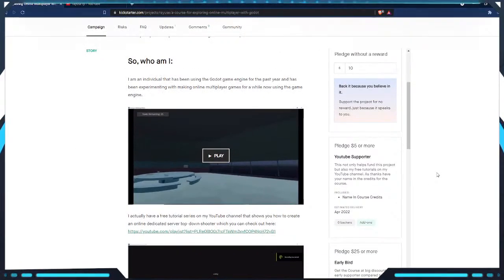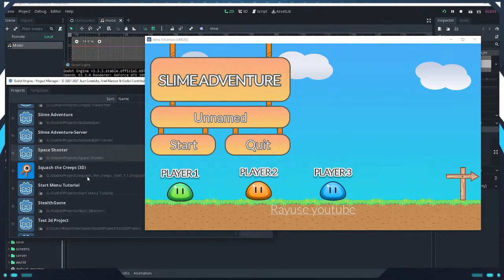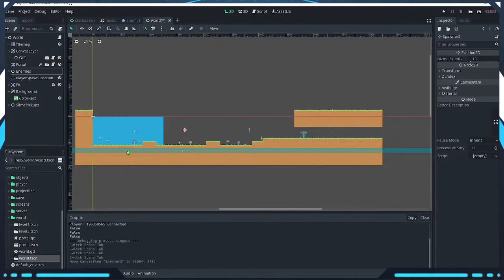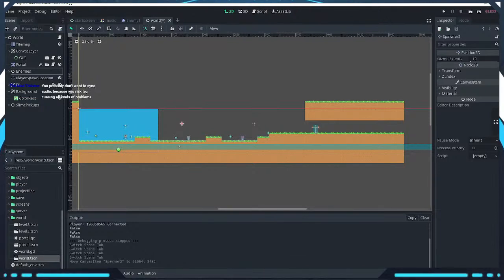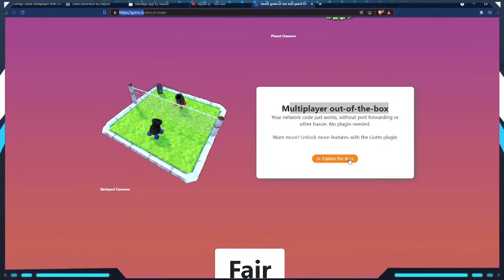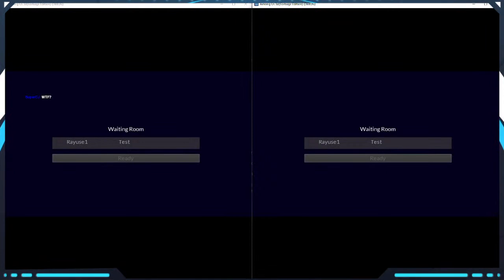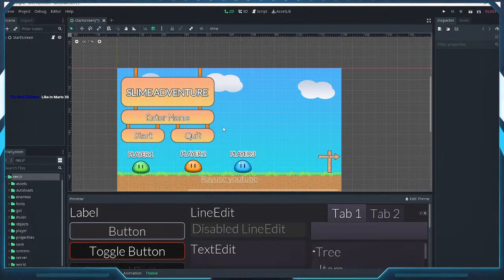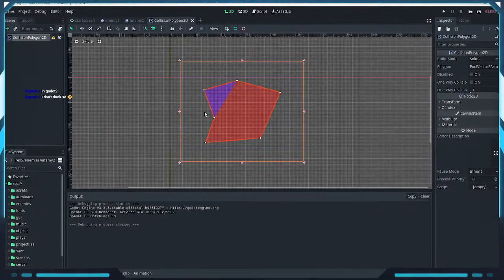Exploring Online Multiplayer With Godot 4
Talking about my on going Kickstarter project for an online multiplayer course for Godot